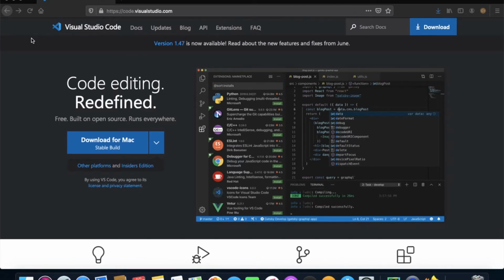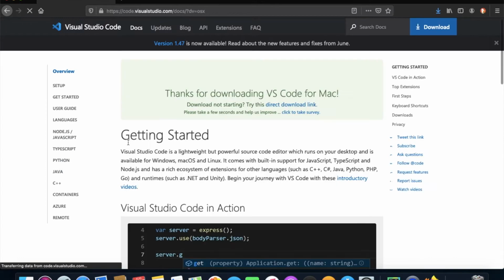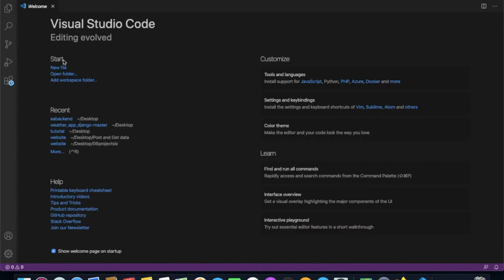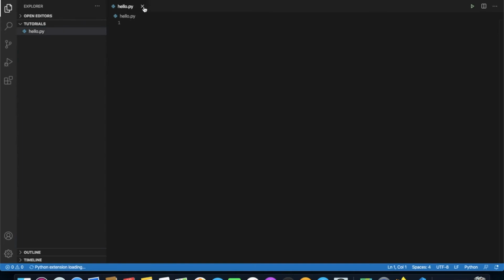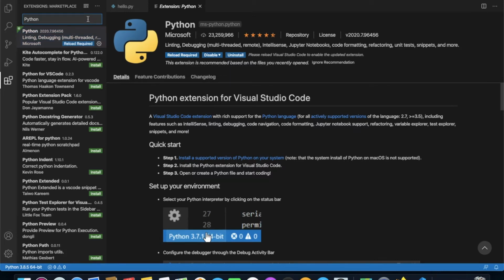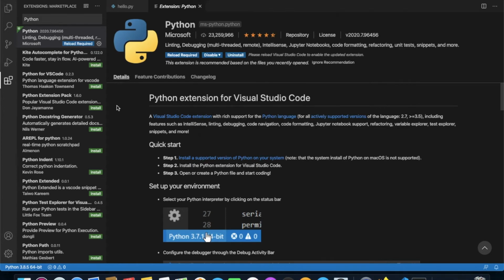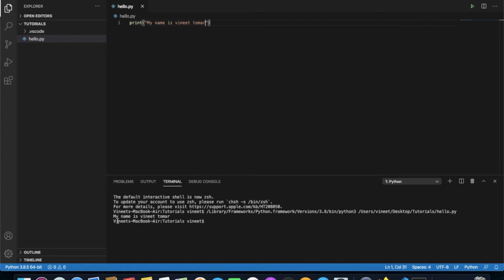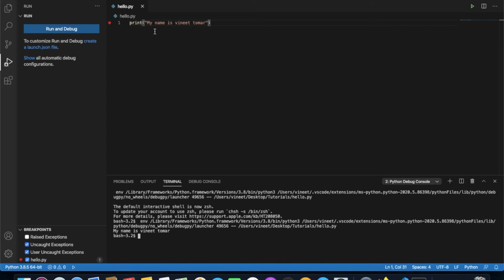How to install VSCode on Mac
In this video i have discuss how to install Visual Studio Code IDE on Mac.